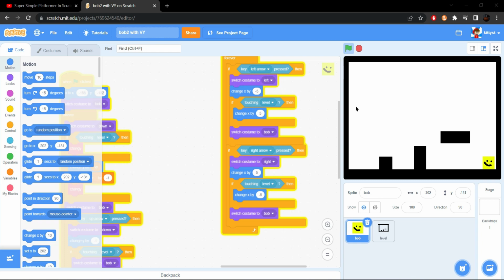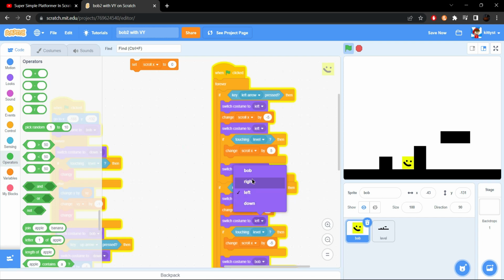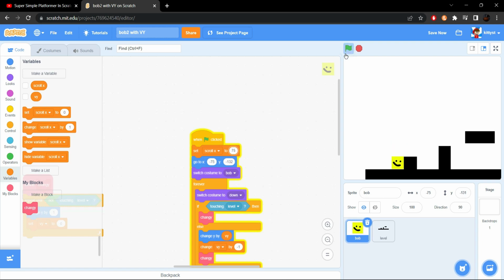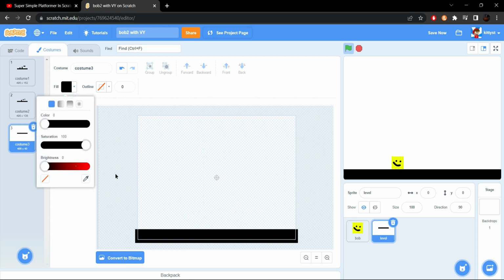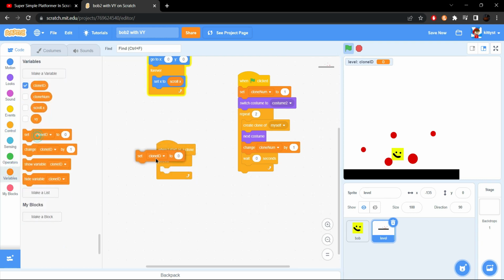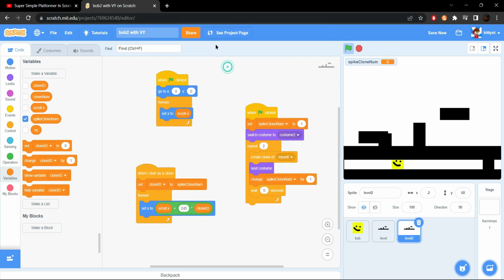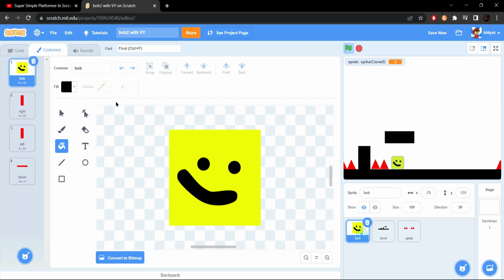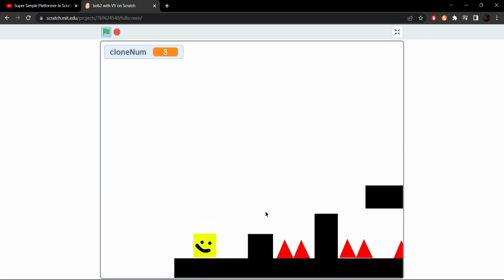Scrolling Platformer in Scratch Part 1 (Turning a platformer into a scrolling one!)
HERE IS THE NORMAL PLATFORMER VIDEO, you will need to watch this first: